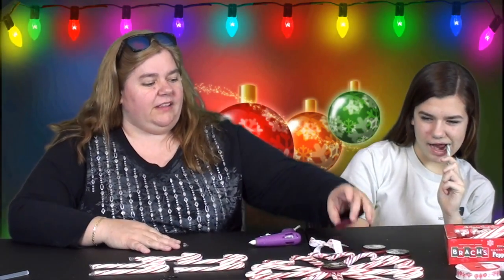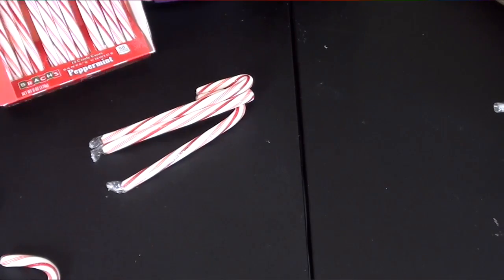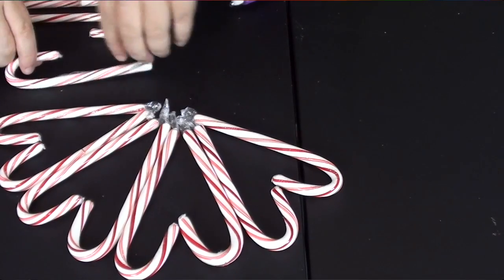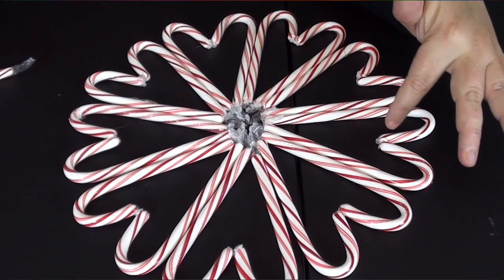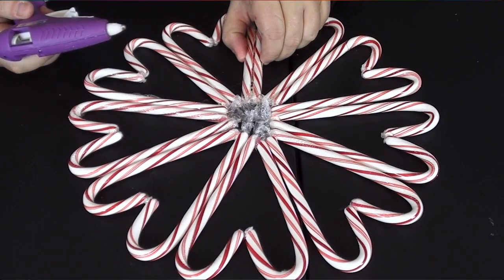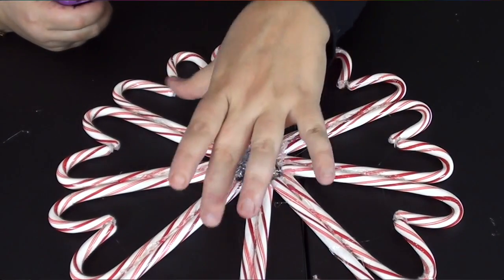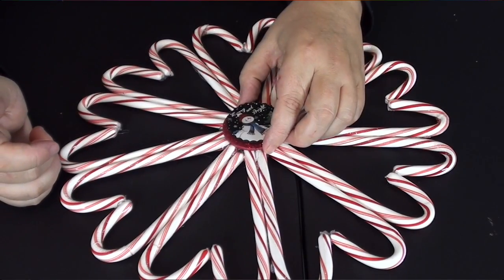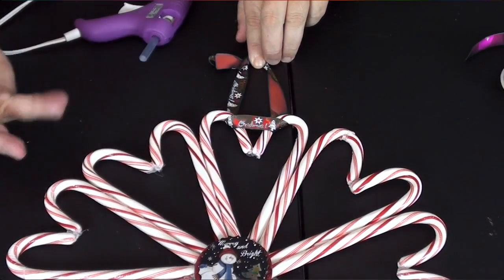CANDY CANE WREATH CRAFT DIY VLOGMAS DAY 11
Music that we use in our videos. Check them out!